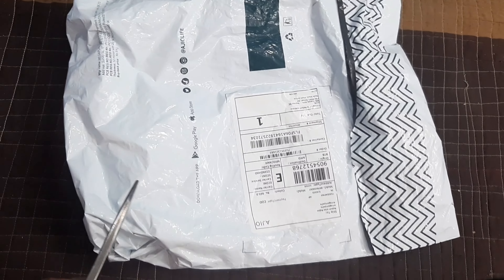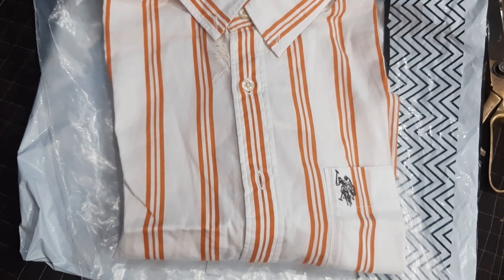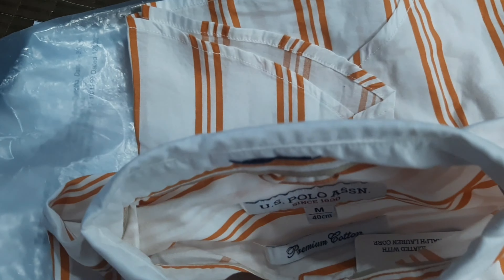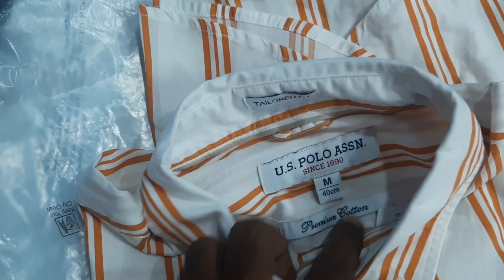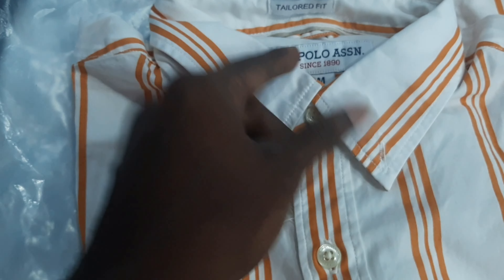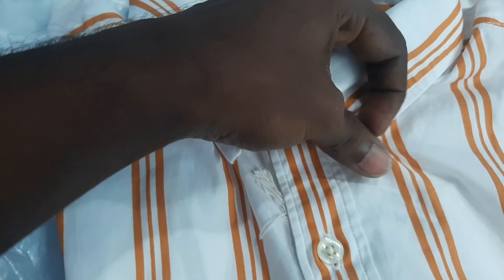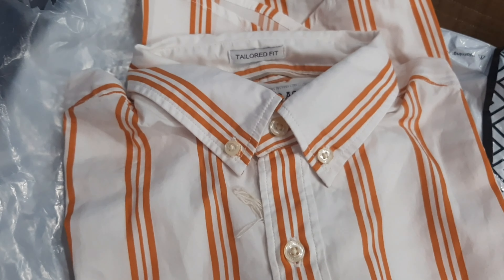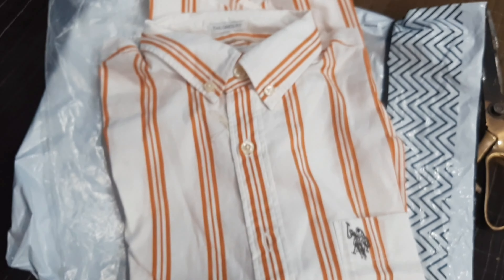Us polo shirt premium cotton...